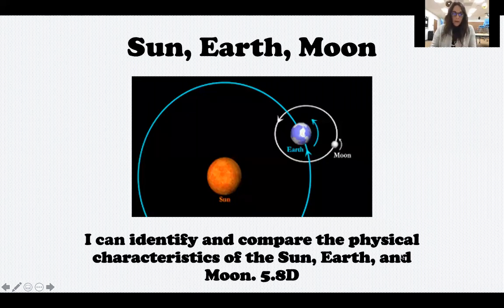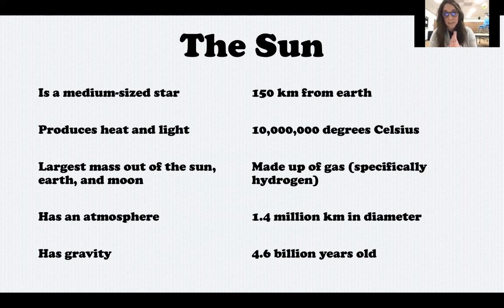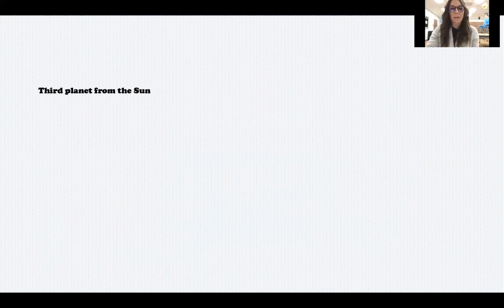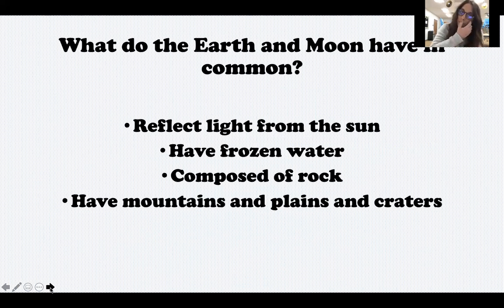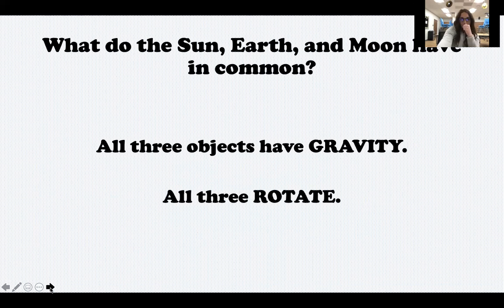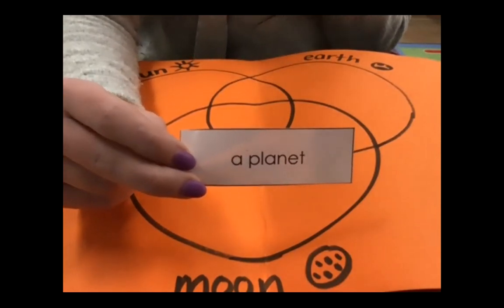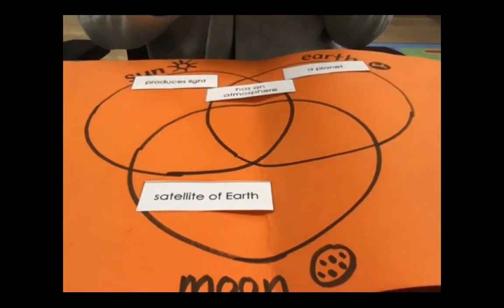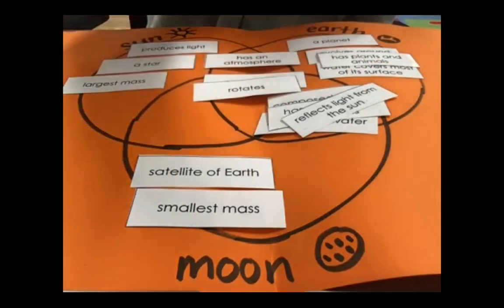5th grade Feb 1 Sun, earth, and moon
In this video, I compare and contrast the sun, earth, and moon.